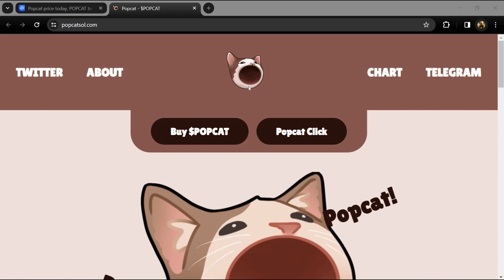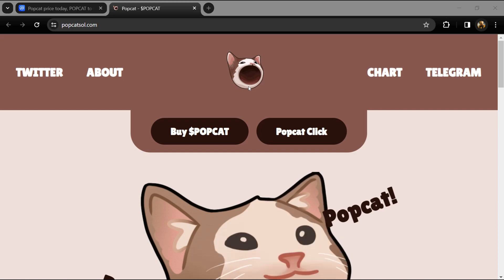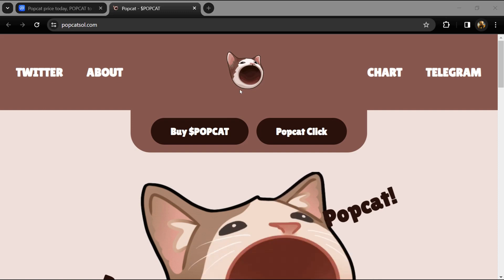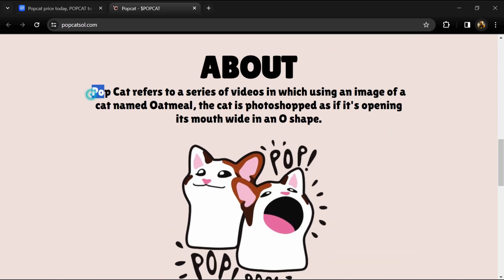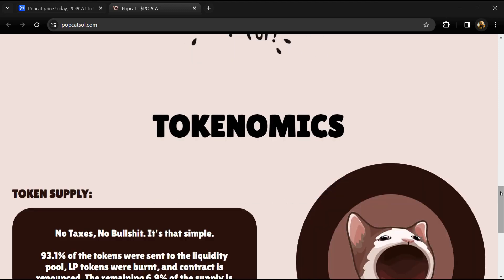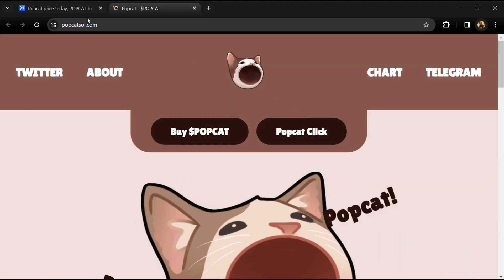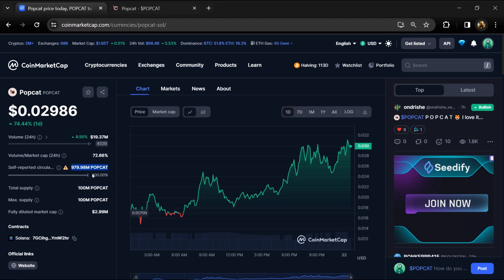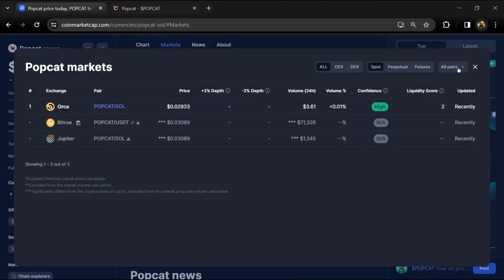What is Popcat (POPCAT) Coin | Review About POPCAT Token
In this video, I will share a Review of the Popcat (POPCAT) token. I have collected all the data from online sources please don't take this video as financial advice. I am not a financial advisor.